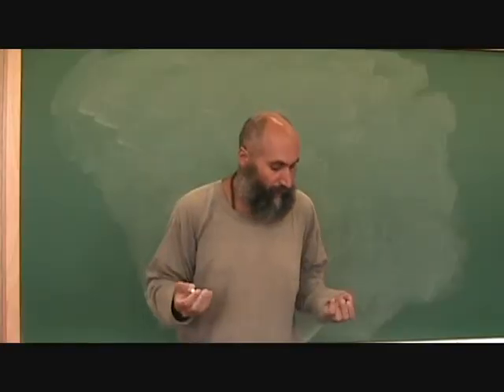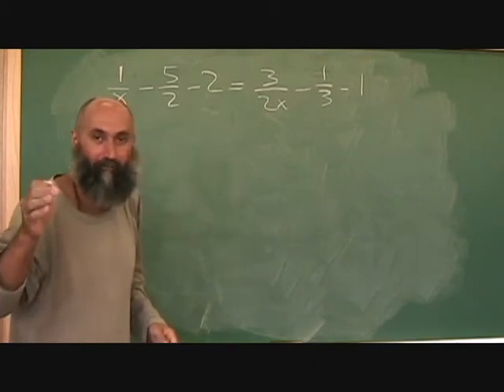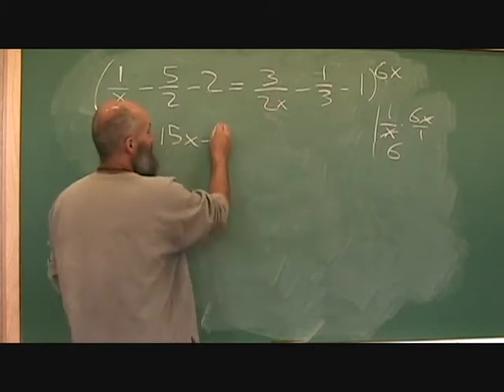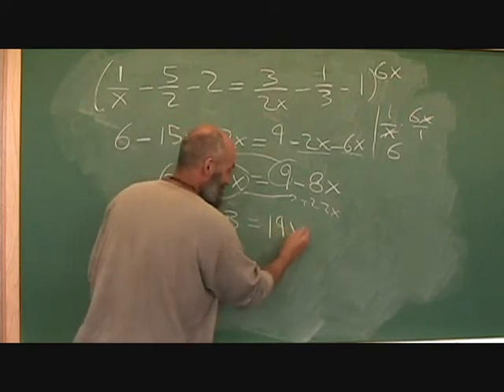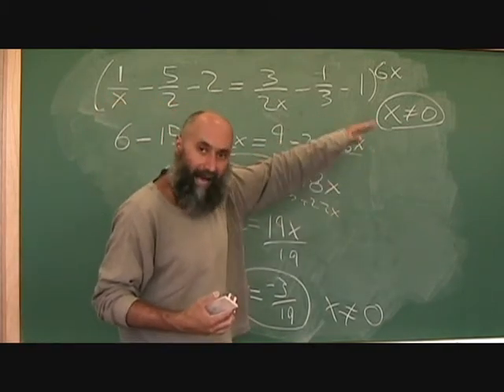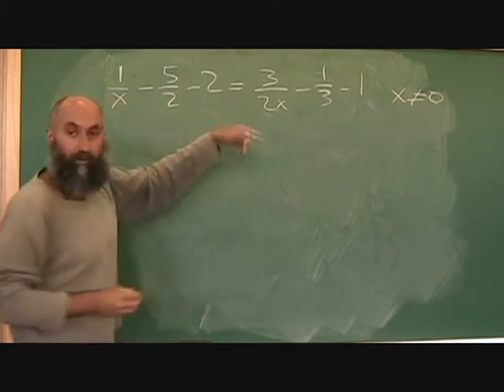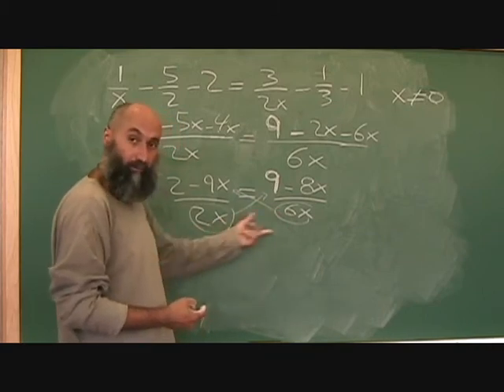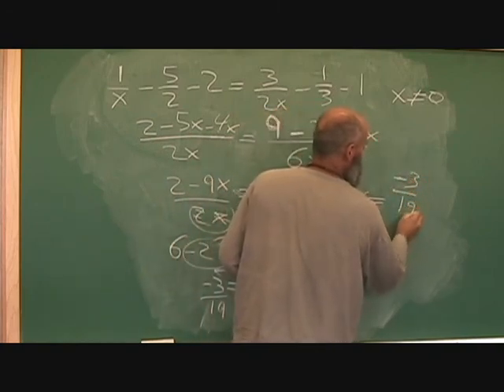Language of Mathematics III (76): Solving Equations - Example 3, Using Two Methods